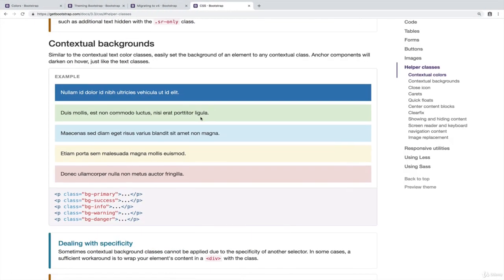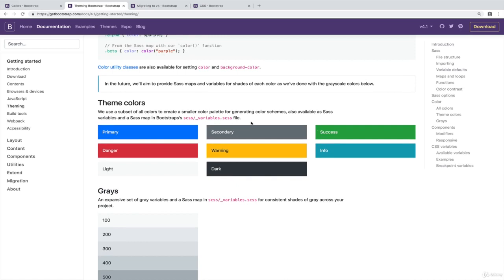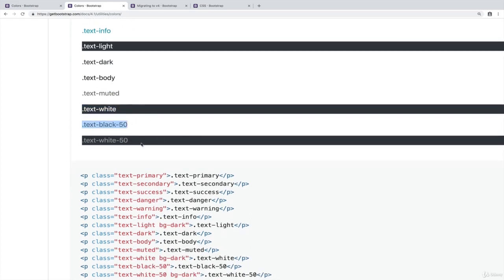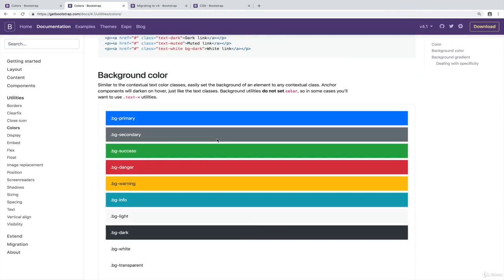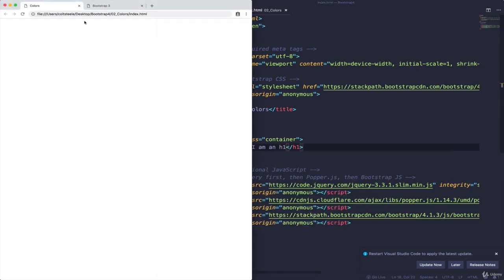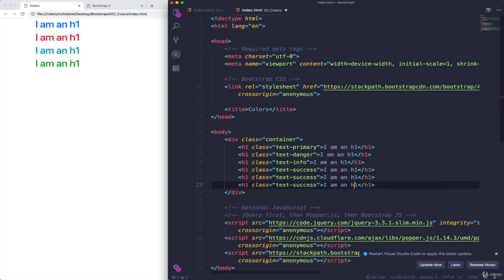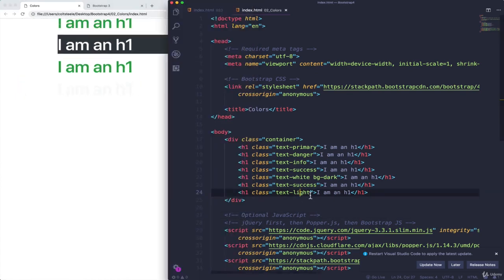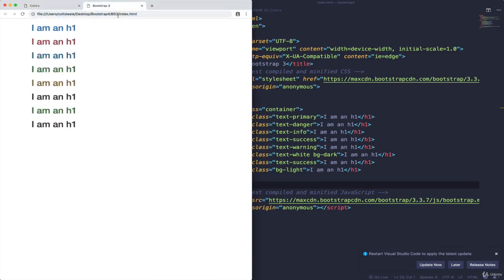66.Bootstrap 4 Colors And Backgrounds